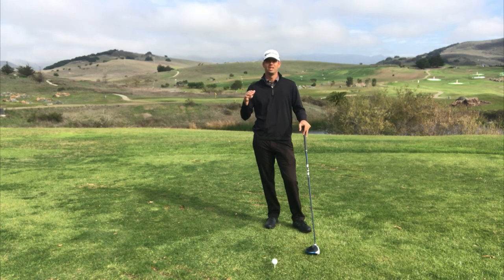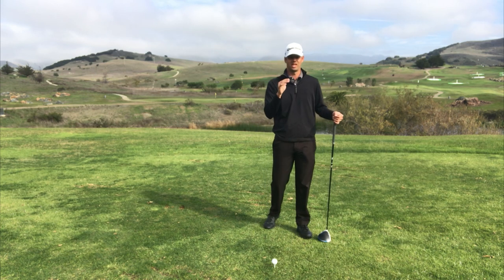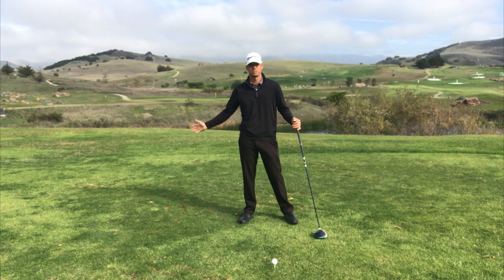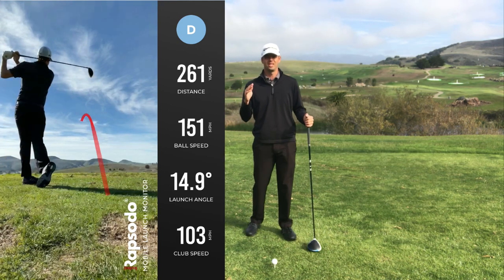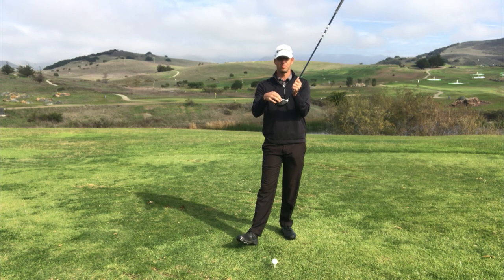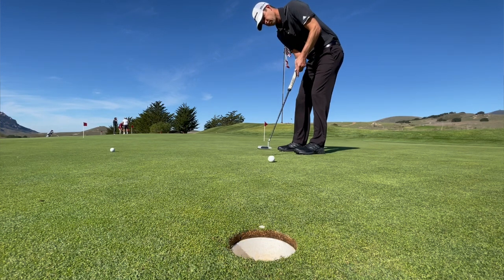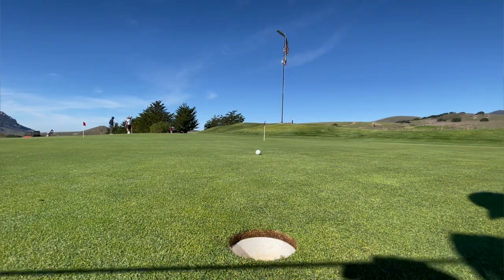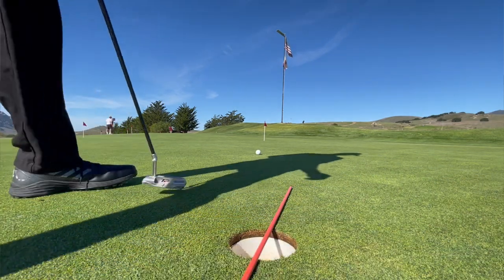10 Things most golfers DON’T know | Golf Instruction | King Pro Golf Coaching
In this video PGA Teaching Professional Zack King offers 10 bits of valuable golf knowledge the average golfer does not know.

Video Content:

0:00 - Intro
0:35 - #1 How to determine elevation gain/loss
1:55 - #2 How to adjust your distances for elevation gain / loss
3:18 - #3 Downhill lie distance adjustment
4:23 - #4 What is the other number on your wedge?
5:42 - #5 How to play a driver into the wind
8:18 - #6 Divot grow back time
9:37 - #7 Dropped ball hits your foot
10:53 - #8 Driving Range Divot Ettiquete
12:49 - #9 Slope Rating & Course Rating
14:28 - #10 How to read a breaking putt

If you are interested in help with your golf game head over I offer 1-on-1 private lessons at Dairy Creek Golf Course in San Luis Obispo, CA. If you are out of the area At Home Virtual Swing Lessons are a great way to improve your game.

Zack King, PGA
Teaching Professional